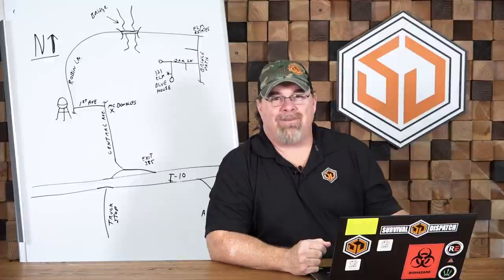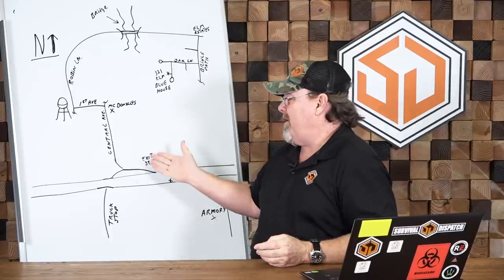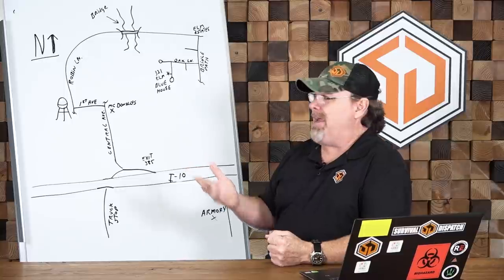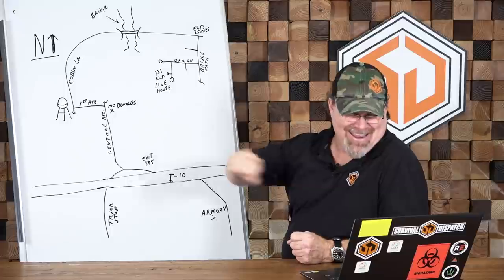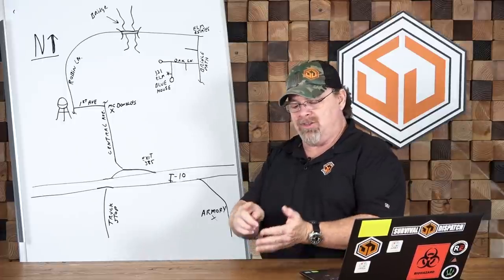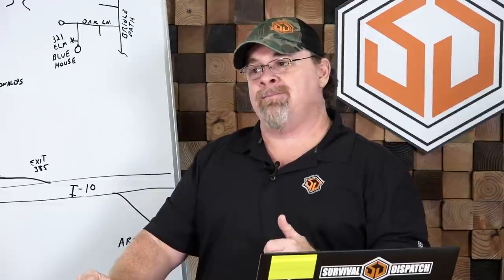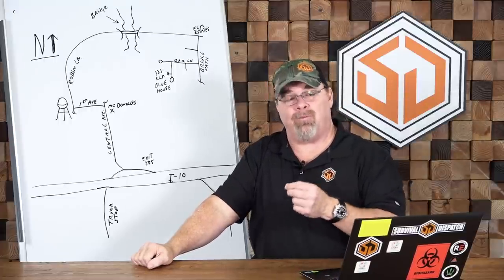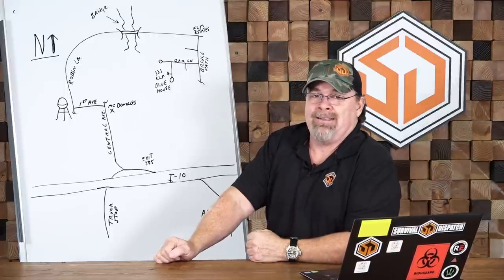Sketched Strip Map | Disaster Planning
A Sketched Strip Map is a graphical representation of a route between two known locations using navigational landmarks. In this video, Charlie Hogwood shows you how to design a Sketched Strip Map with just the right amount of information to get you from point A to point B in the case of a disaster or emergency.

Find the Rite in the Rain All-Weather Bulk Copier Paper

New To Prepping? Check out Prepping 101 - Beginner Prepper's Guide.

@charleyhogwood on Social